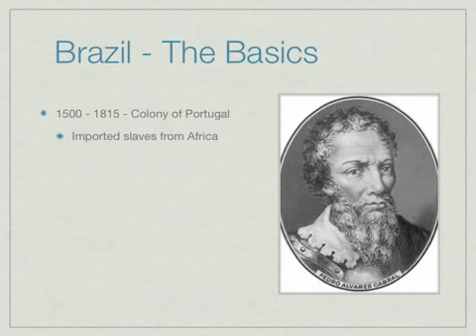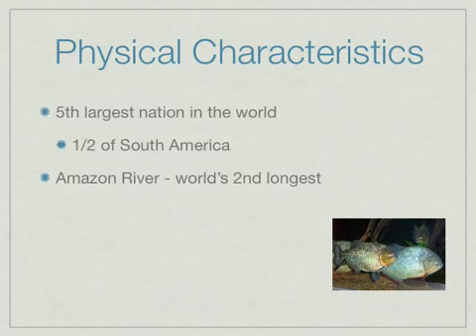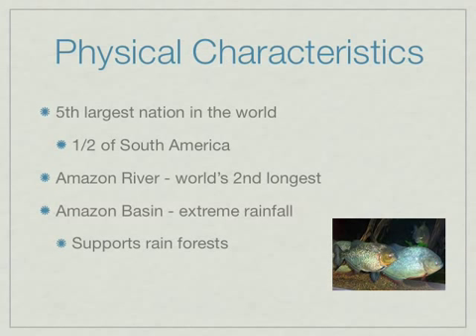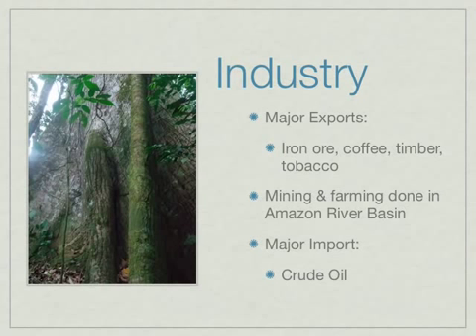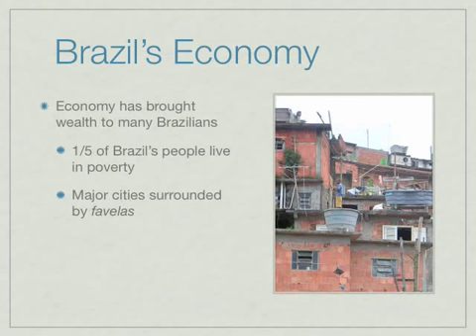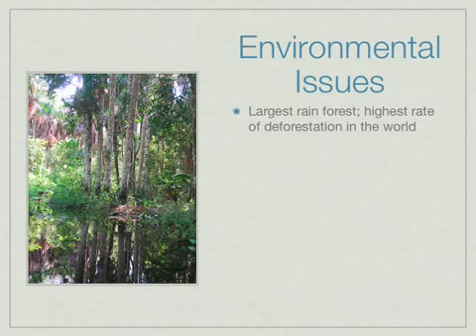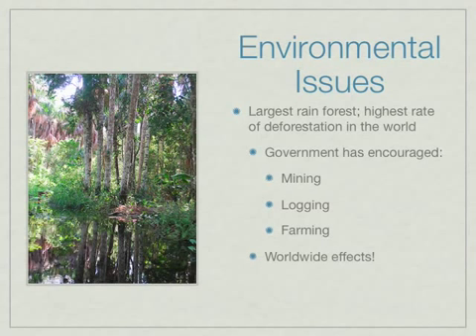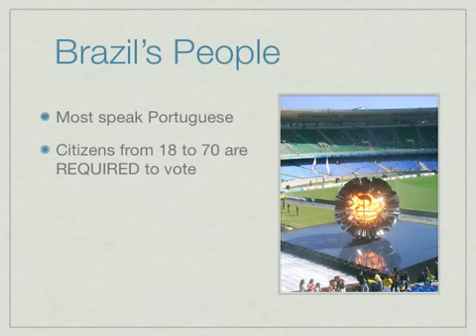Brazil Overview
Brazil Notes